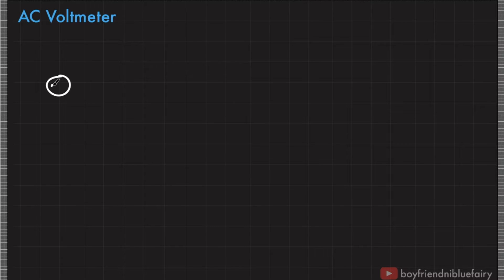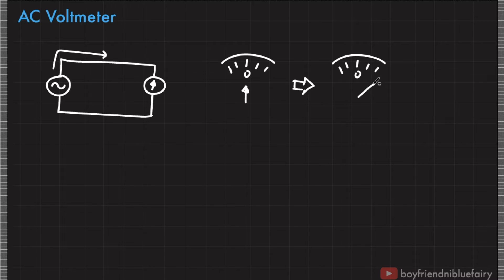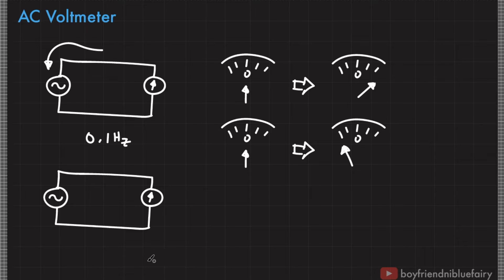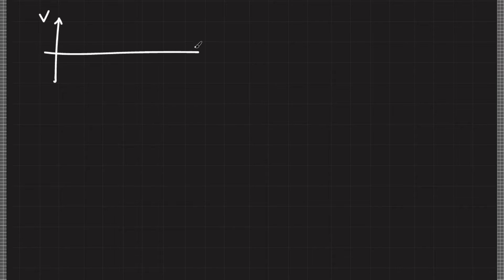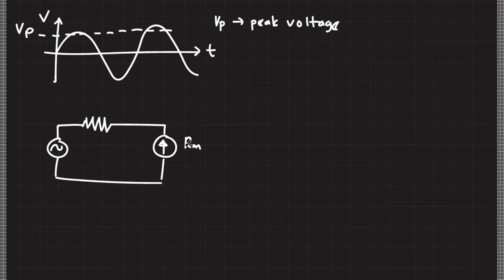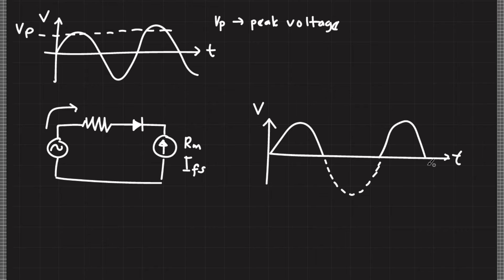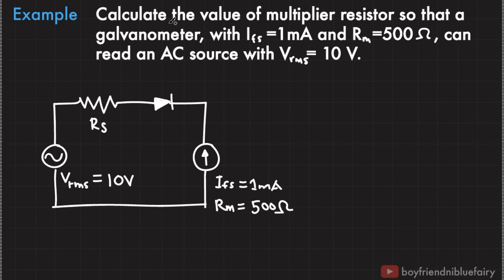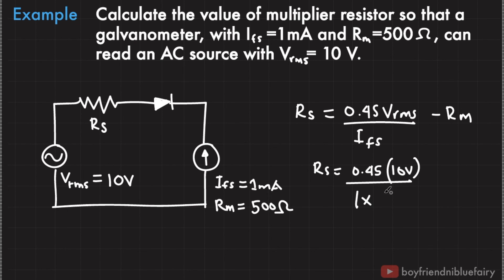02.03 Basic AC Half-Wave Rectifier Voltmeter Design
Derivation of (sin(x))^2 = (1/2)*(1-cos(2x))